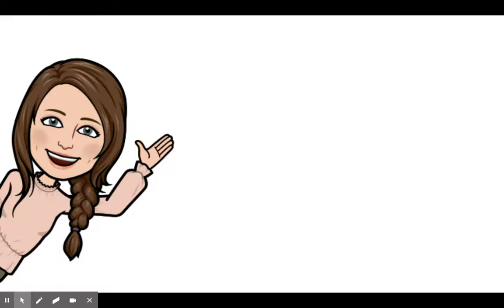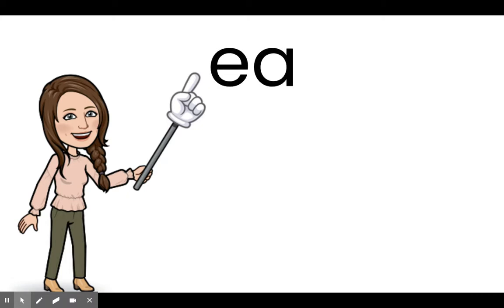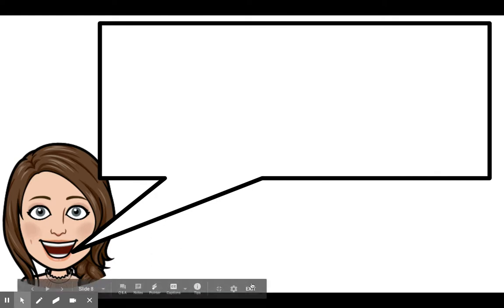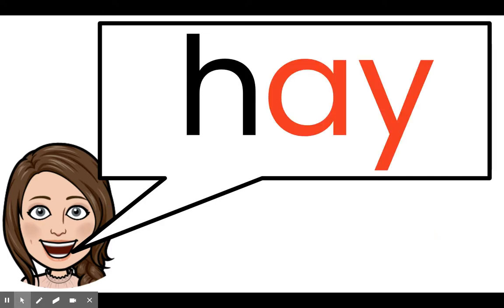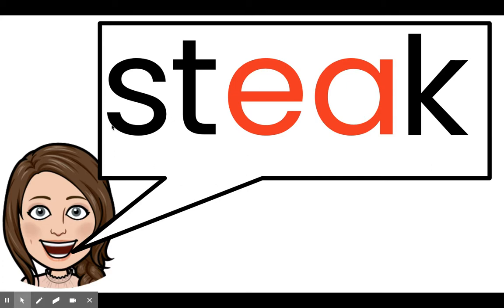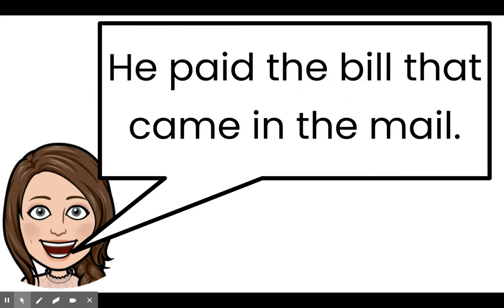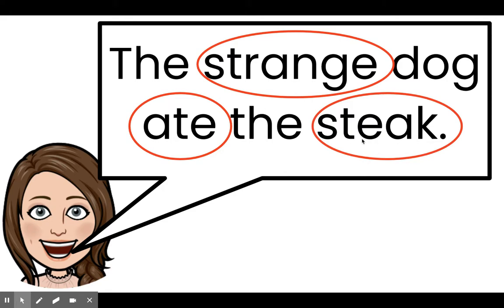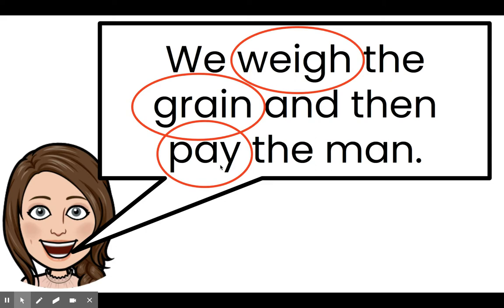Wonders Grade 2 Unit 3 Week 1: Long a Patterns Blending Board